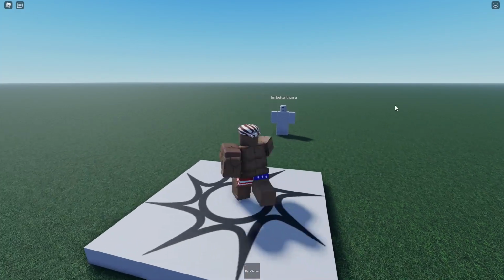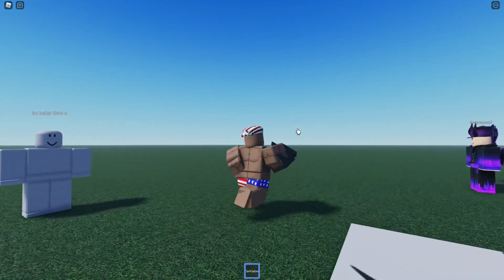Testing the Darksaber and its Abilities on ROBLOX Darksaber testing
The Darksaber probably the most powerful non Jedi weapon in Star Wars and it’s even used by The Mandalorian very very strong one you can research what it looks like and it’s abilities on either google or YouTube if wanna use this in Star Wars Lightsaber Duels but it’s not in there yet so OOOF but hope you enjoyed and play the game if you want it’s called Darksaber testing just that have fun test it out abut

Fun Fact: Did you know Scallops actually have eyes

(Intro music is from a song called Skovblót by Danheim)

(The “on gang gang” thing is a joke between me and someone I know we think it’s funny Atleast but whatever)